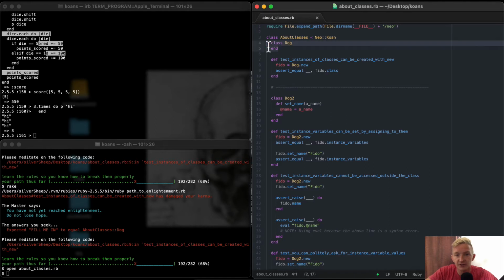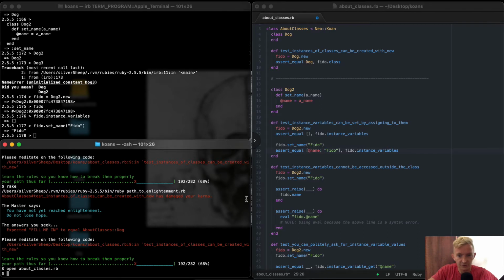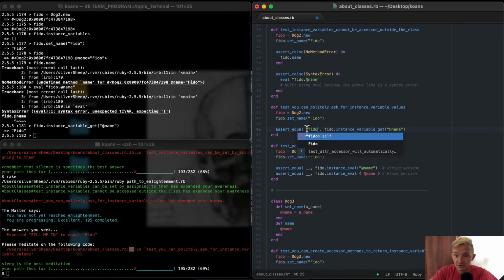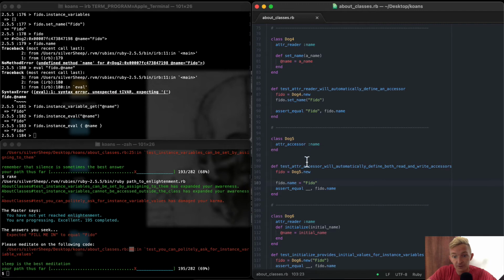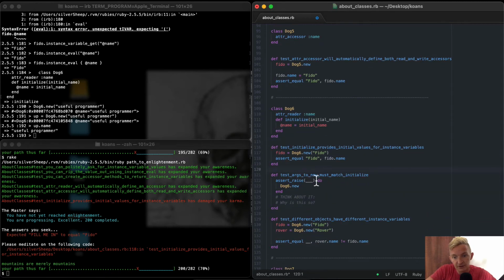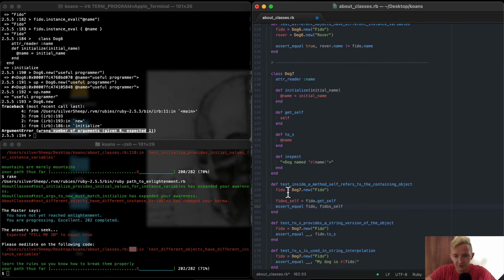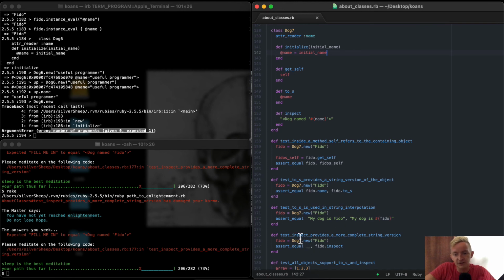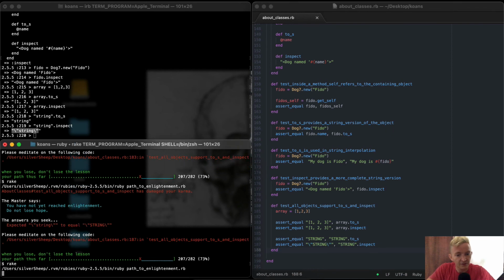Part 21 - about classes - Ruby Koans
In this video we cover Ruby Koans, specifically about classes.

Ruby Koans, Learn to Code, How Programming Works, How to Program, How to Hack, Computer Programming Games, how to write ruby code, about classes, about_classes.rb